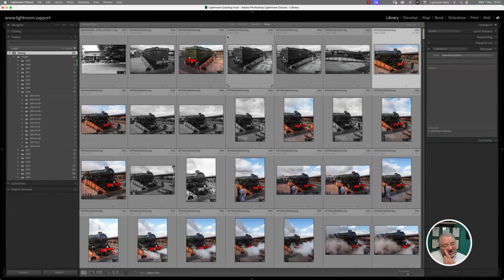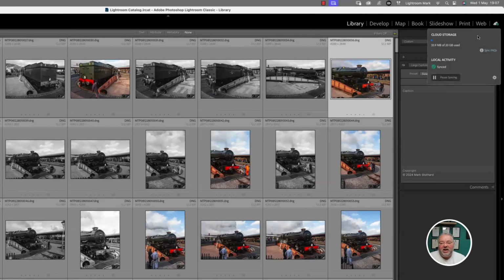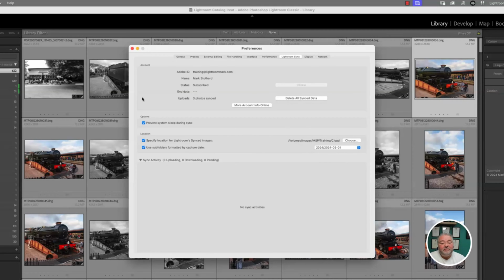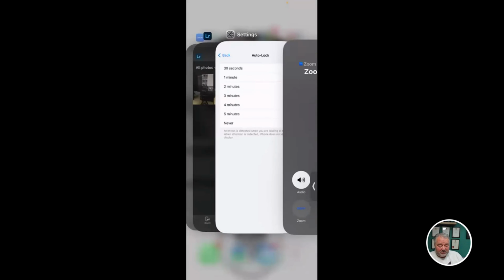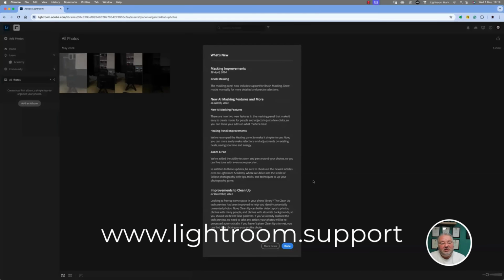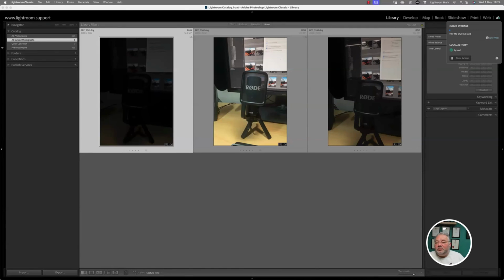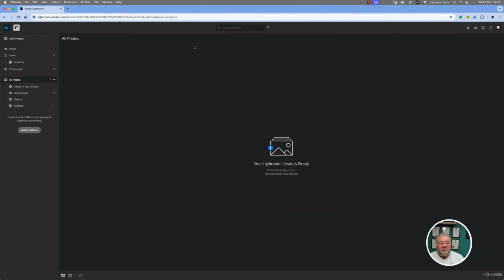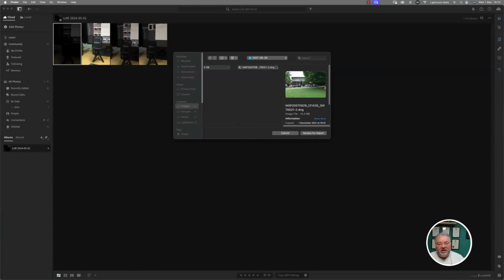Lightroom and Lightroom Classic Syncing Issues - Photography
Having problems syncing classic with the cloud, in this LIVE Lightroom short we discuss workflow and how you can resolve common issues